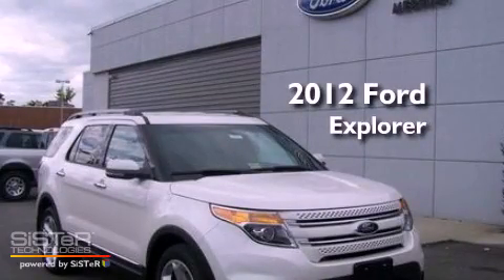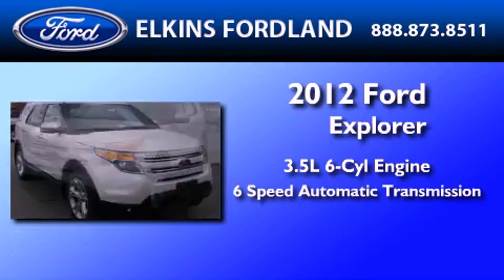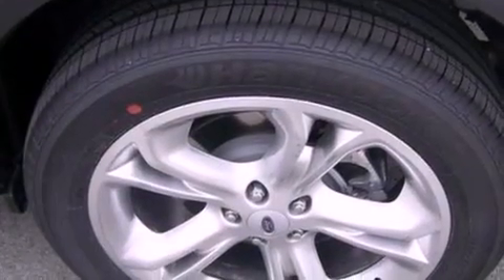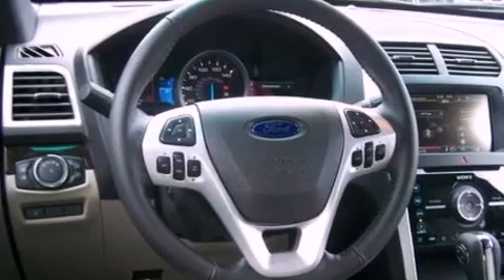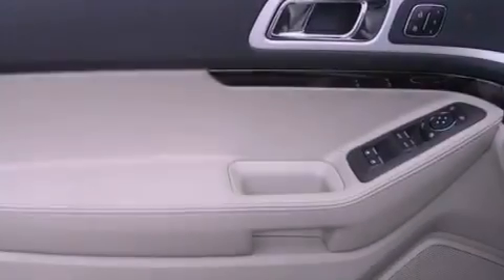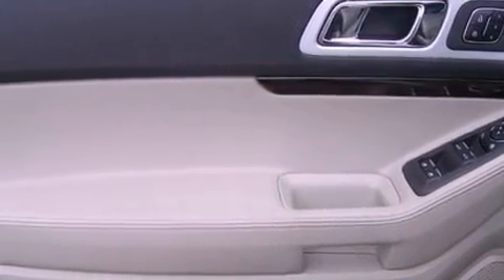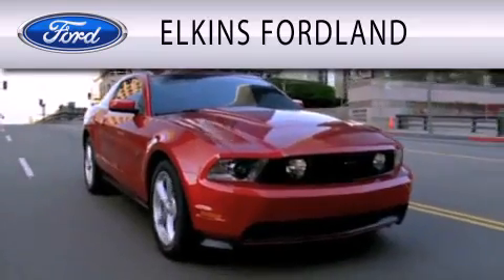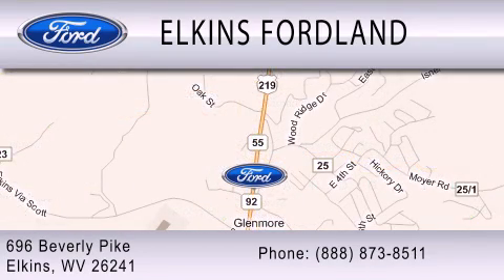2012 FORD EXPLORER WV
Year : 2012
 Make : FORD
 Model : EXPLORER
 Engine : 3.5L V6
 Trans . : AUTO 6SPD
 Exterior : WHITE PLATINUM METALLIC

 Interior : MEDIUM LIGHT STONE
 Stock : 22100